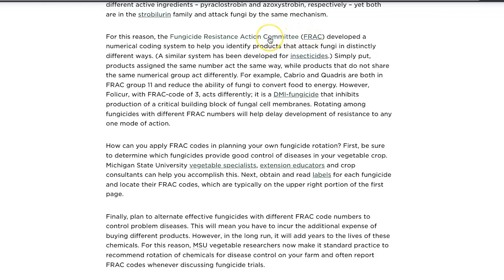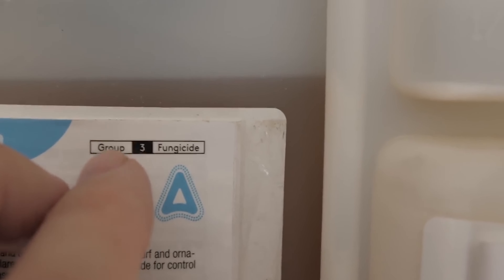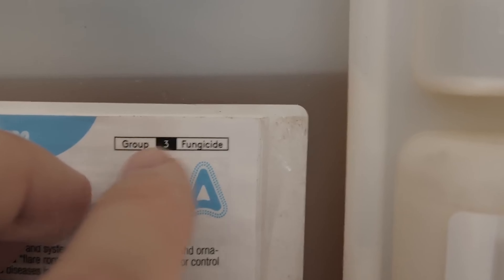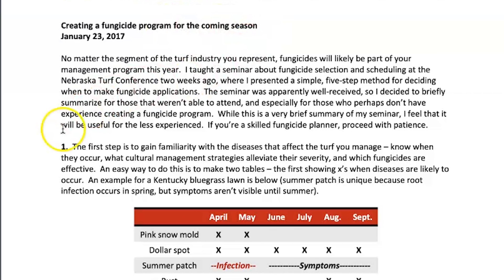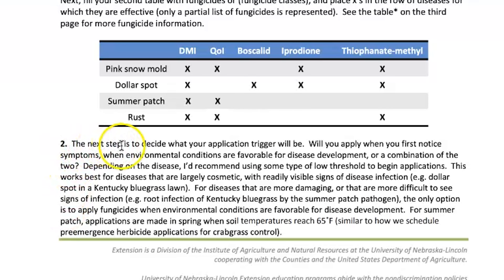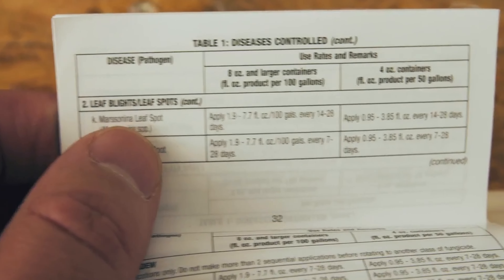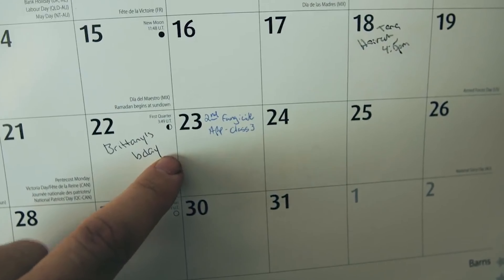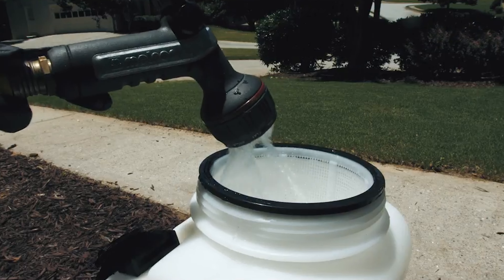Lawn Fungicide Rotation Applications - Lawn Care Disease Control // LAWN CARE 101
⚠️ Dig my work? Show some love

Fungicides have long been part of disease management lawns across America. Lawn diseases can be difficult to control and get rid of, and fungus-based diseases are no different. But getting rid of or keeping disease out of your lawn can be tricky. One of the reasons is the idea that plants can build a fungicide resistance to spray application and granular treatment if you use the same fungicide over and over. In this video, I will cover off some things you should know when treating for a disease in your lawn so you can have better results and keep them.

There are tons of videos on YouTube that will "teach you" how to renovate your lawn DIY style. They will show you how to kill your current lawn, scalp it down, dethatch your lawn, show you how to level your lawn with topsoil and how to get rid of weeds in your dead lawn and get rid of weeds and weed seeds in your topsoil. That is what is known to be the go-to guide to turning an ugly lawn into a great green lawn that will make everyone jealous.

But what if you cannot afford to go out and rent or buy a bunch of expensive equipment to get the job done? What if you are like me and you are on a budget and cannot follow every single step-by-step in-depth how-to guide on lawn renovations that exist on the webs or YouTubes?

That is where I come in. I want to know if I can pull off a cheap fall lawn renovation on a very tight budget. Will I fail? Who knows. Follow along to see the before and after of fixing or reviving your grass as beginners either with seed or following some lawn care nut and their tips or program.